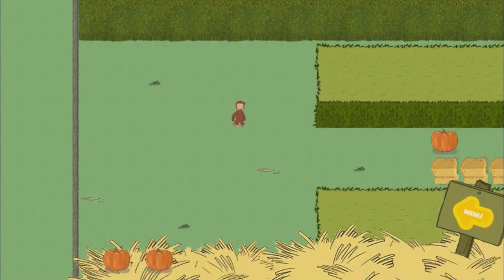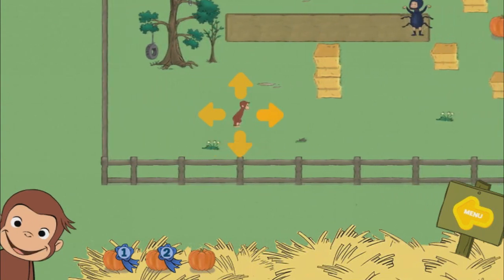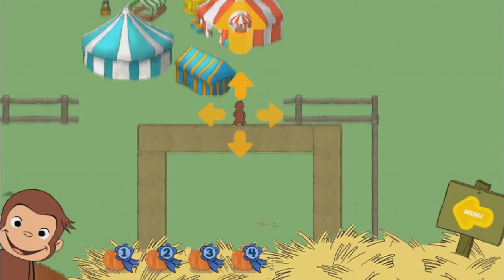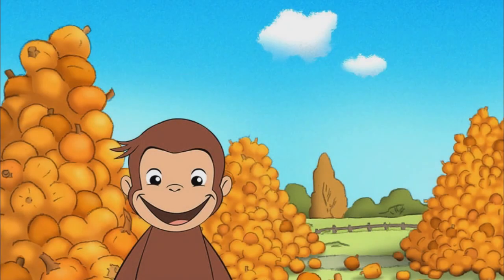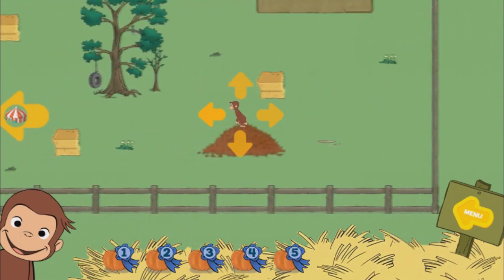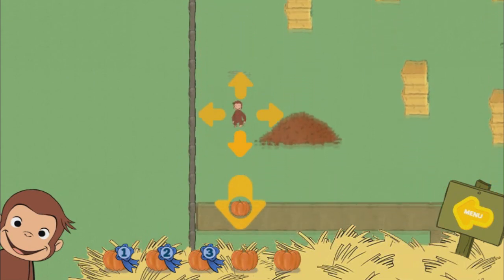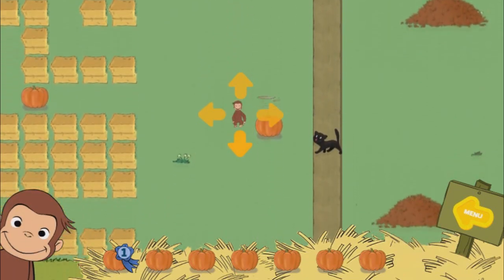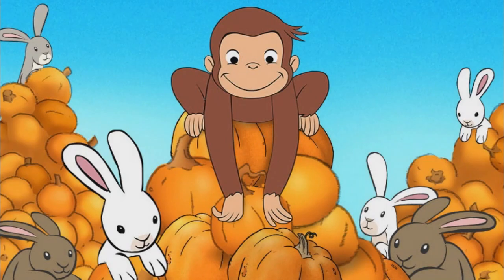Curious George Pumpkin adventures